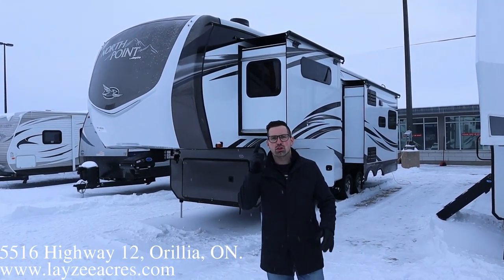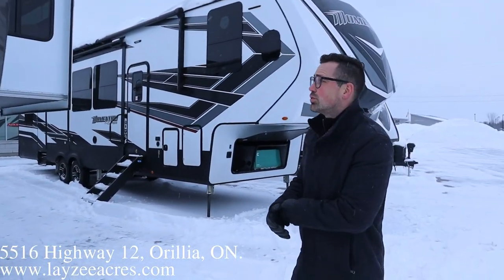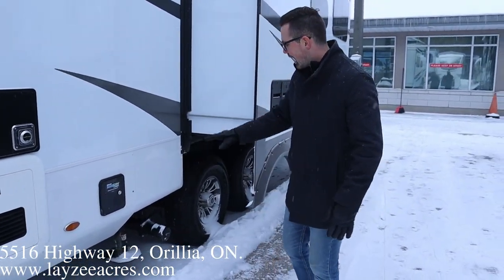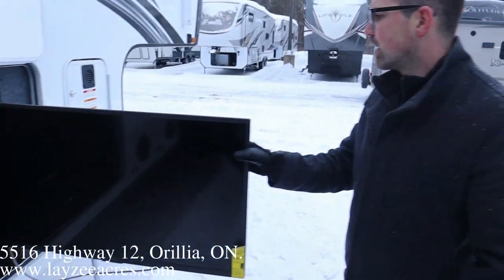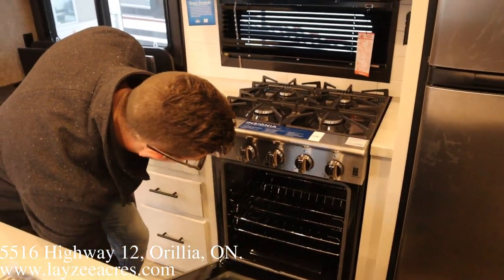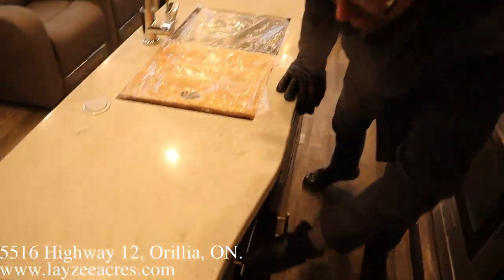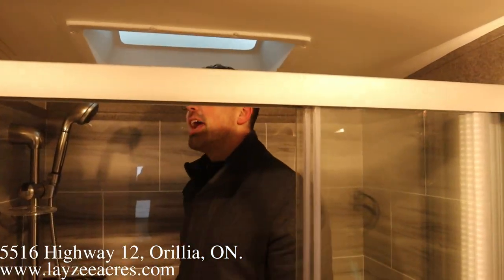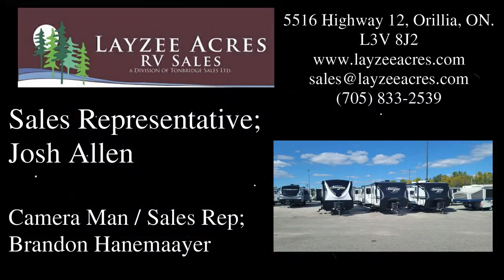2021 Jayco North Point 310RLTS - Layzee Acres RV Sales